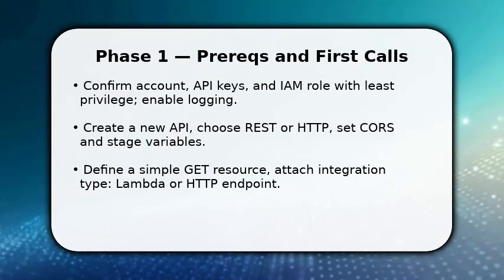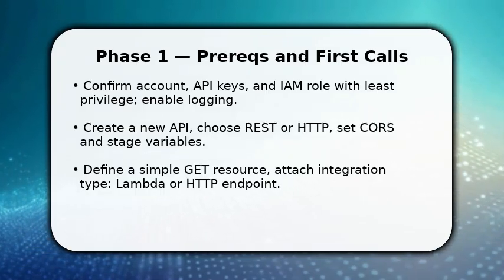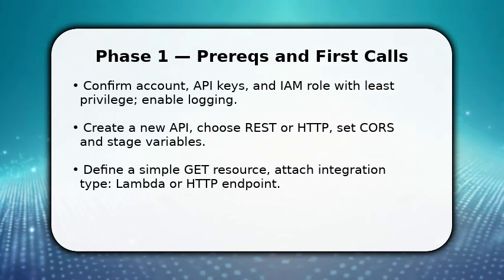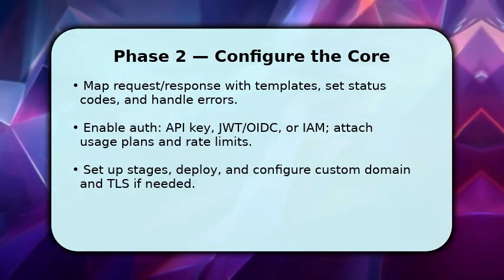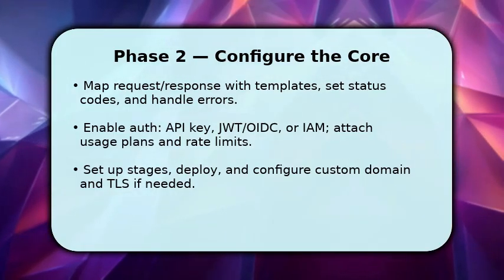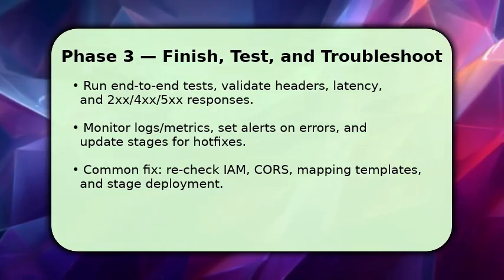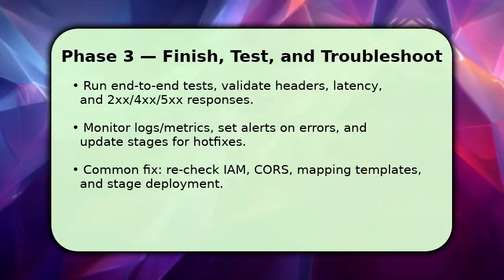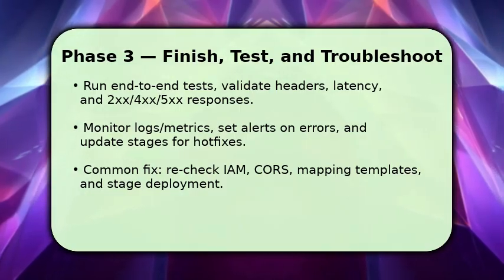How to Use Api Gateway (updated)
How to Use Api Gateway (updated) | 🔒 Surfshark VPN Deal — Stay private and secure. $1.99/mo + 3 Months Free ▸

Dive into the world of API Gateways as we explore their role in modern software architecture. Learn how to effectively use an API gateway for secure, scalable communication between services and clients.

API Gateway, Software Architecture, Secure Communication, Service Integration, Scalability, Middleware Technology, RESTful APIs, Microservices, Load Balancing, Authentication